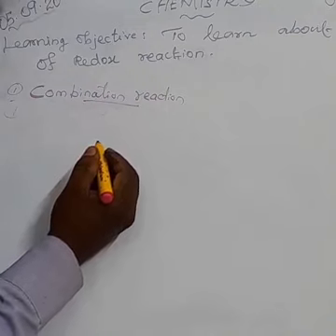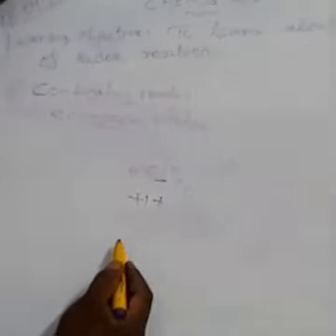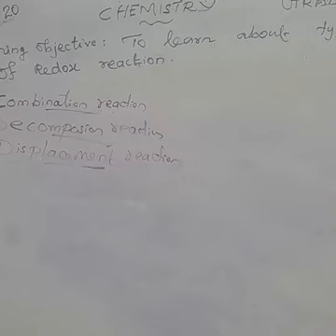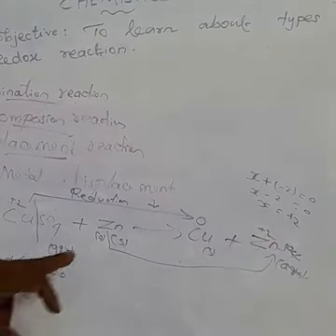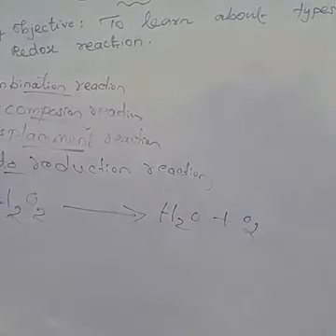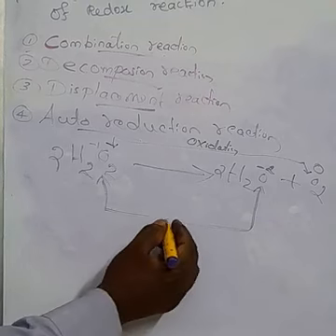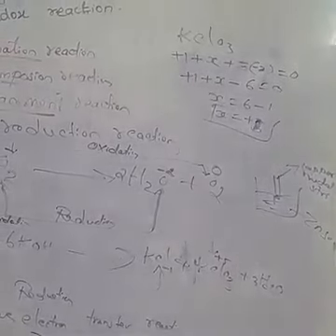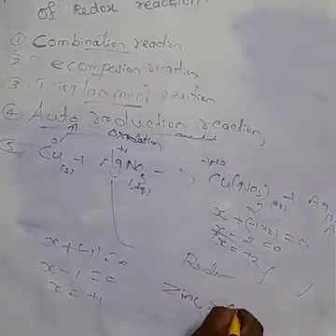Grade XI - Chemistry || Types Of Redox Reaction ||Online Class, Bethlahem Matriculation School